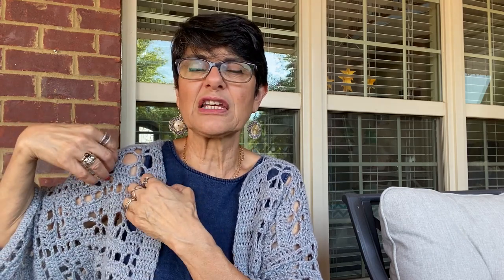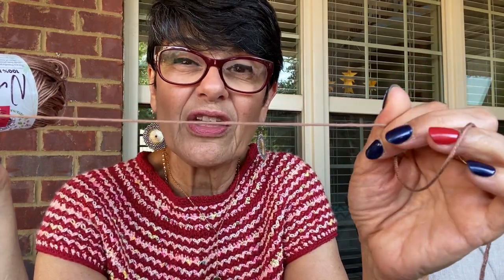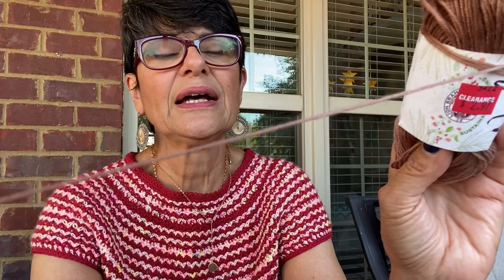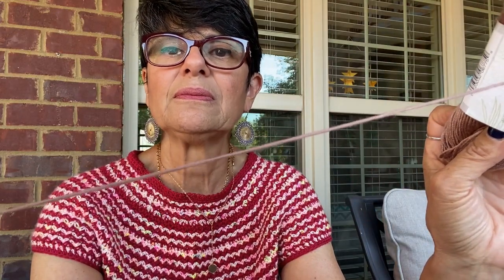Mind and Muse Crafts Podcast//Episode 82: Crochet summer garments (7/15/2022)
Welcome to Episode 82 of the Mind and Muse Crafts Podcast! This is the eleventh episode of 2022, and I am coming to you from my son's home in Alabama. This episode is about quick and easy summer garments that you can make and actually wear, just like I did.

Patterns, yarns and links mentioned in this video:

1) Flower Duster pattern can be found
   I worked up the largest size included in the pattern using Lion Brand's Comfy Cotton in the colorway Silver Lining and a 5 mm hook. I added an extra pattern repeat to the cardigan body and to the sleeves because I was using a thinner yarn than that recommended by the designer.
This project was an entry for the Summer of Romance Cal hosted by Claudia of the Crochetluna podcast and Clarisabeth of the Crochetcakes podcast. The Cal runs until August 5th on Instagram with the hashtag SRCAL2022 or on Ravelry in the Crochetcakes Podcast Group
   I chose to represent the novel, movie and sitcom "The Ghost and Mrs. Muir". In the plot of this story, Captain Gregg is a poltergeist with a bad temper, and he often shows his anger by causing strong, gray storms to form around the house where Lucy Muir (or Carolyn in the sitcom) lives with her two children.

2) I have completed a test crochet for Clarisabeth of crochetcakes using Drops Safron Uni Colour 100% cotton, colour # 20, 50 g = 175 yds and Stitchcraft and Wizardry's "Cheer Bear" which is 85% SW merino, 15% nylon. The design is still going through testing and design editing; therefore, the final draft might produce a garment somewhat different from mine. I worked up the size 2 of the pattern with a 4.25 mm hook.

3) The only additional yarn I carried with me to Alabama was purchased a while backyarn on sale:  300 g of Lion Brand's Nuboo . This yarn is made of 100% Lyocell, a super-soft, strong, and breathable fiber produced from bamboo pulp. It has a strong sheen and is said to produce a fabric with alot of drape and a crisp stitch definition. It is recommended for summery tops and shawls. I have yet to pick a project for this yarn.